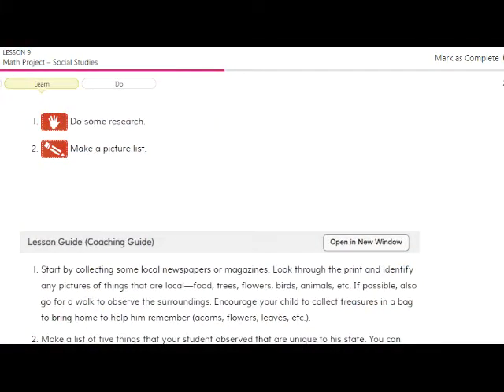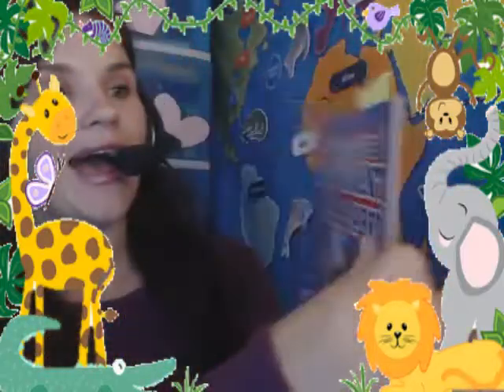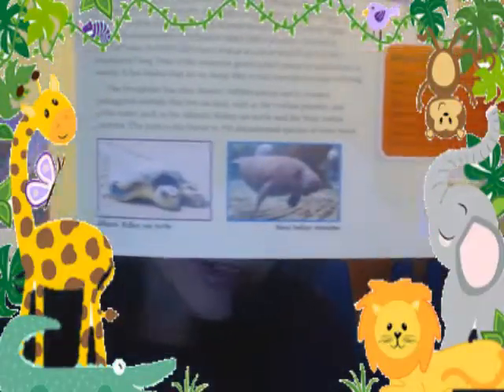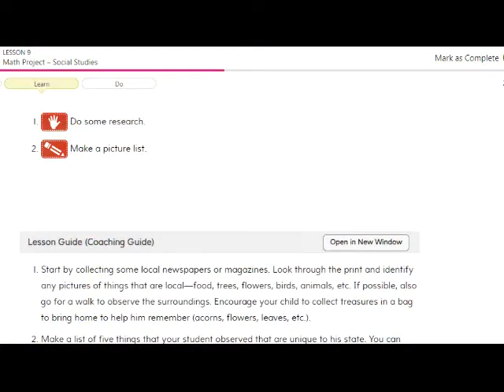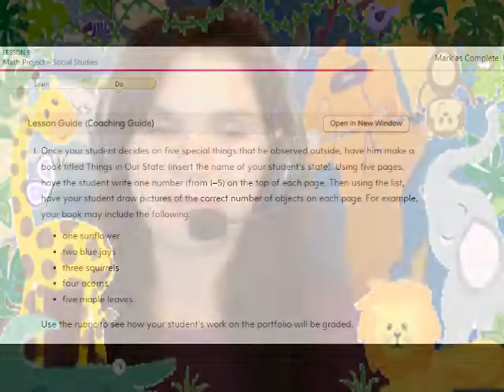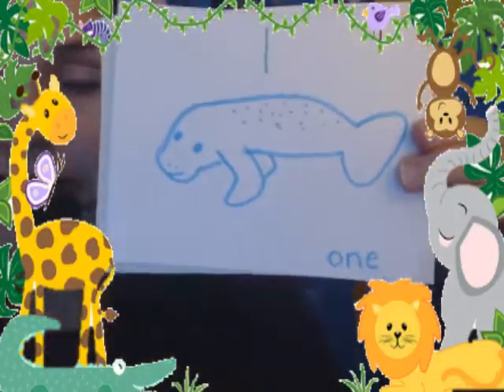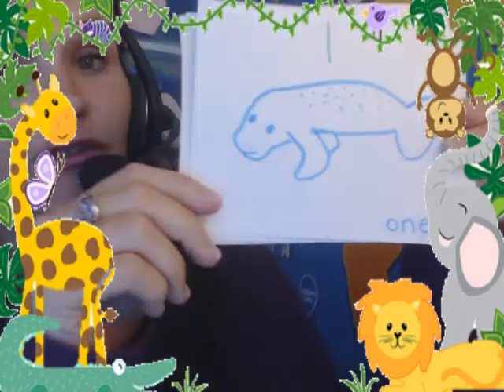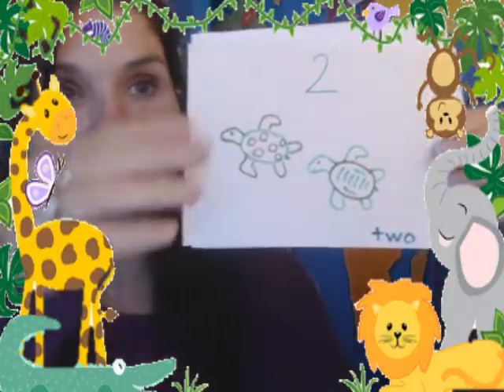Kindergarten Math - Unit 2, Lesson 9: Math Project - Social Studies Portfolio Walkthrough